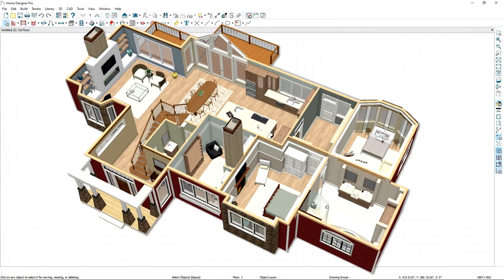Home Designer Pro